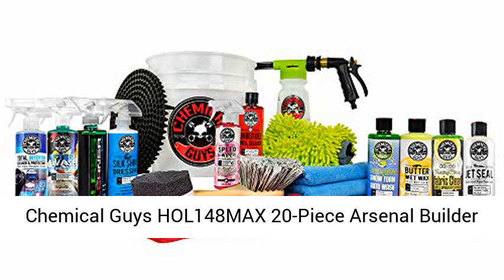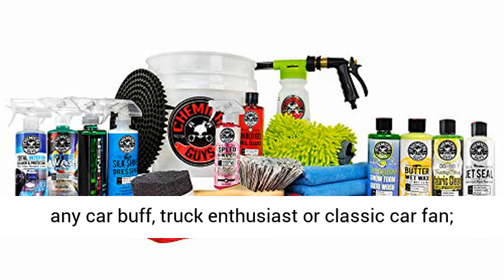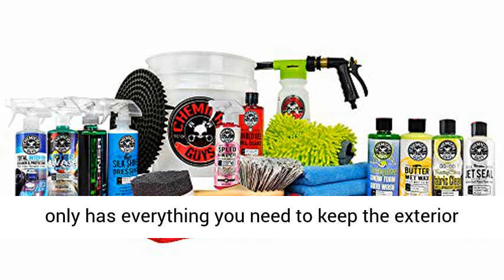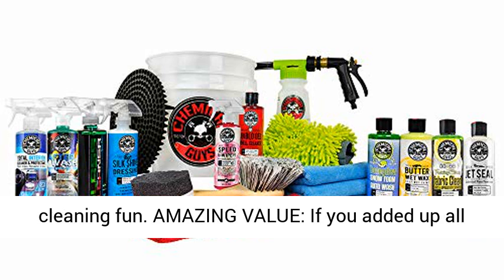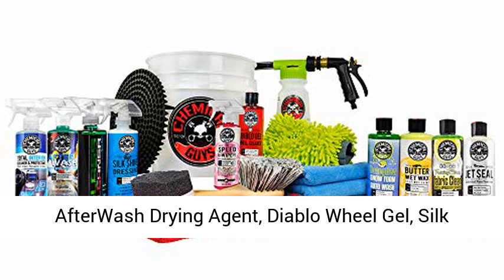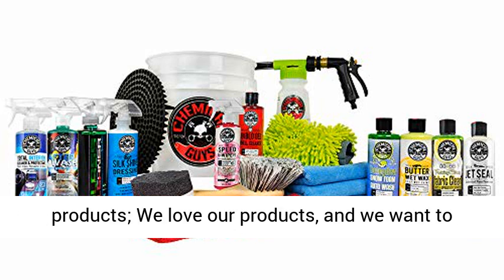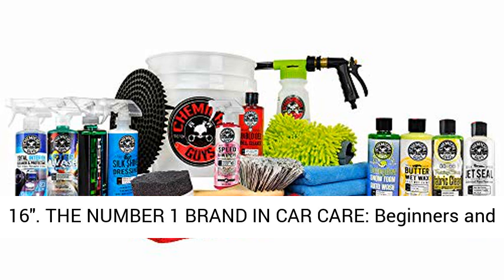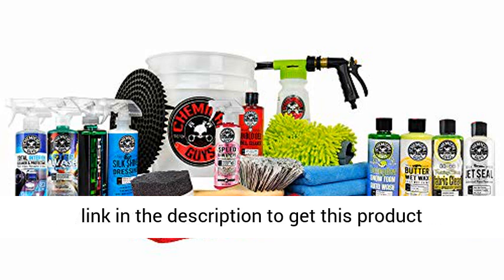Chemical Guys HOL148MAX 20 Piece Arsenal Builder Wash Kit with TORQ Blaster Foam Gun, Bucket and 14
ad - Click Here For Price & Details

MAKES A GREAT GIFT: This kit is the ultimate collection of car wash supplies, and is the gift that keeps on giving for any car buff, truck enthusiast or classic car fan; It contains everything needed to clean and maintain a beautiful shine on any car or truck
FOAMY FUN: If you love cars, then a clean car brings you nothing but happiness; This kit not only has everything you need to keep the exterior of your car looking great, but it also has the tools to make cleaning your car fast, easy and fun for the entire family; The Foam Gun hooks up to any standard hose, so there are no additional tools or machines required to produce foamy cleaning fun
AMAZING VALUE: If you added up all 20 pieces of this kit, you already know that the value is over 200 dollars; Here are the great products included: Butter Wet Wax, Honeydew Snow Foam, Jet Seal Paint Sealant, Total Interior, AfterWash Drying Agent, Diablo Wheel Gel, Silk Shine Dressing, Glass Cleaner, Speed Wipe Quick Detailer, Detailing Bucket, Cyclone Dirt Trap, TORQ Foam Gun, Microfiber Wash Mitt, Short Handle Brush, 4 Microfiber Towels and an Applicator